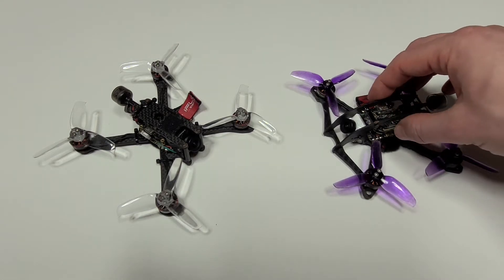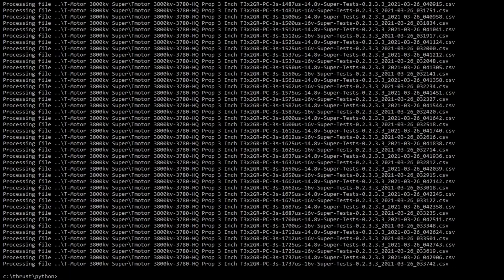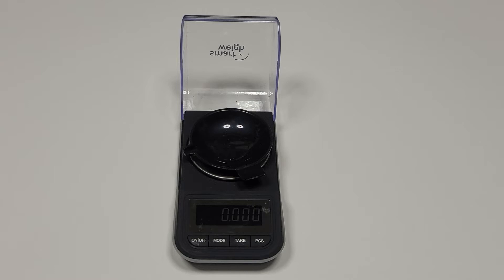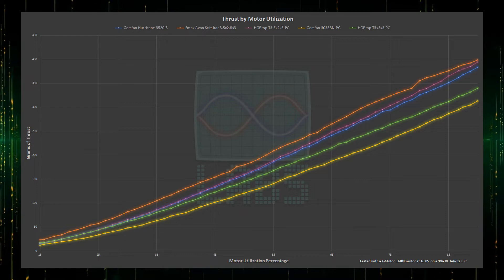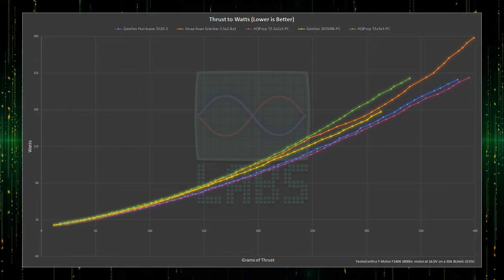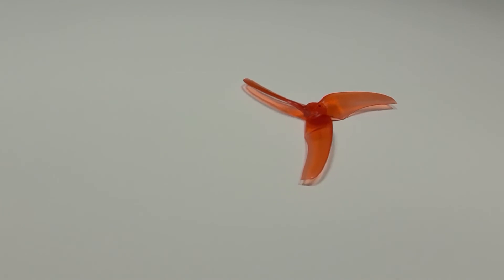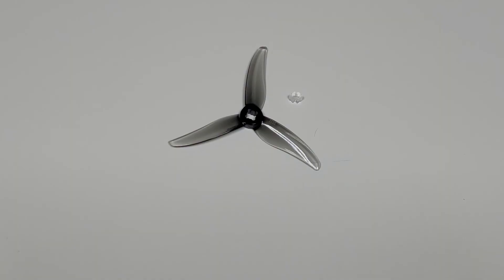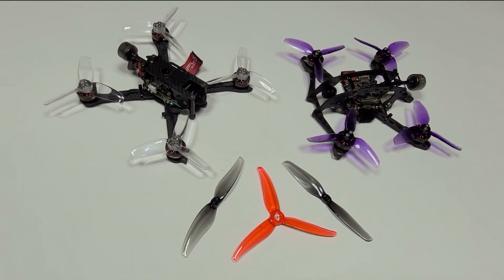3.5" vs 3" Propeller Performance and Efficiency testing on 3" hardware (1404 Stator)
The goal these tests and analysis done in this video is to determine if 3.5" drone propellers can and should be used on 3" drone hardware (1404 motors), without having to add additional weight. I will test 3 different 3.5" propellers against one and other, and also against performant and efficient  3" propellers.

The propellers tested in this video:
3.5"
- Gemfan Hurricane 3520-3
- Emax Avan Scimitar 3.5x2.8x3
- HQProp T3.5x2x3-PC
3"
- Gemfan 3035BN-PC
- HQProp T3x3x3-PC

Motors used in this video:
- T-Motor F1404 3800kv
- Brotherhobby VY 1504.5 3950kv